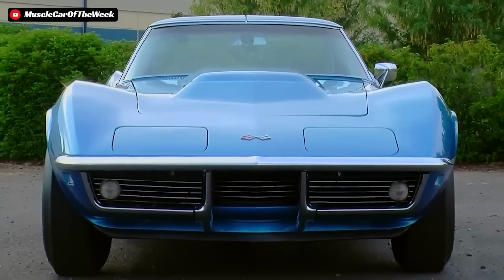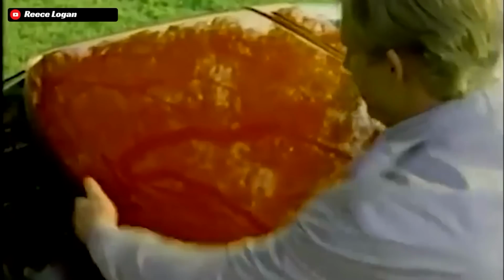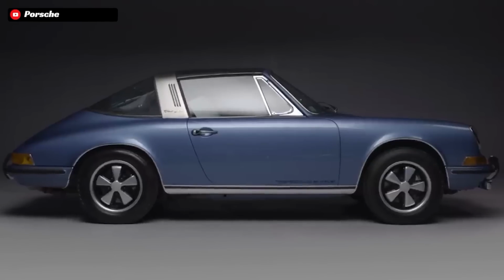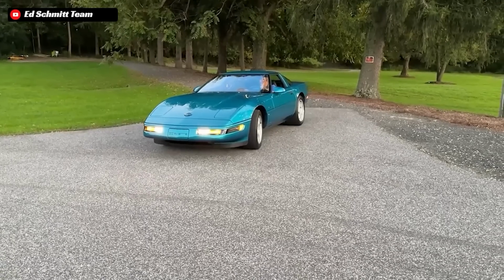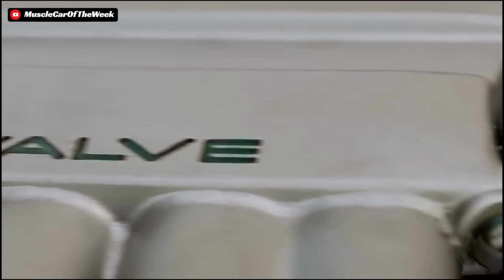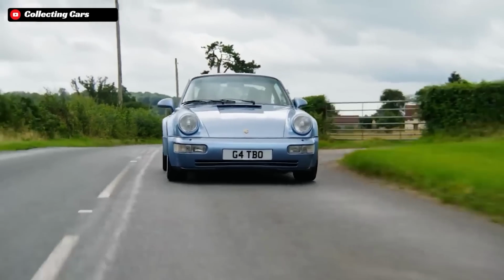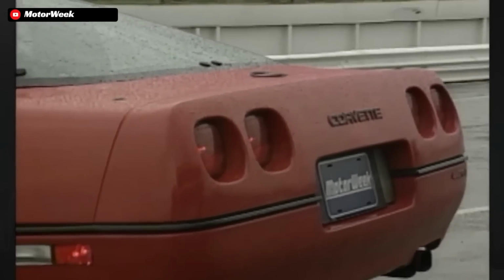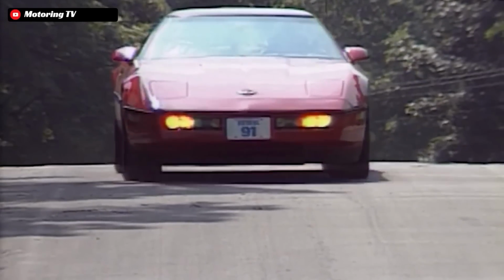This Car DESTROYED The Porsche 911 - The C4 Corvette ZR1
In this Rare Cars documentary, we are going over the history of America's first ever car that it could really claim as a supercar, the legendary C4 Chevrolet Corvette ZR1.

This DOHC 32 Valve V8 was one of the craziest cars to ever roll off Chevy's assembly line thanks to a little help from Lotus and Mercury Marine. You are going to want to sit down and buckle up for this video

Today you are going to learn all there is to know about the 1971 Mustang BOSS 351 in episode 34 of our documentary series on the world's most fascinating cars.

Chapters:
0:00 Intro
1:00 Video Sponsor
1:57 Laying The Groundwork
4:56 A Star Is Born
7:45 The ZR1's LT5

*Note, we are not historians. If you see an error in our research then please mention it in the comments!